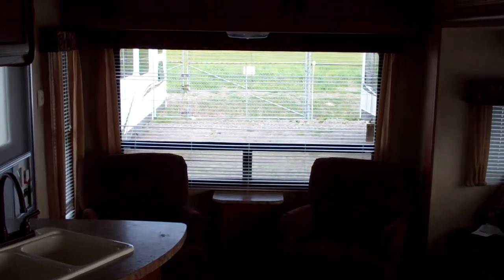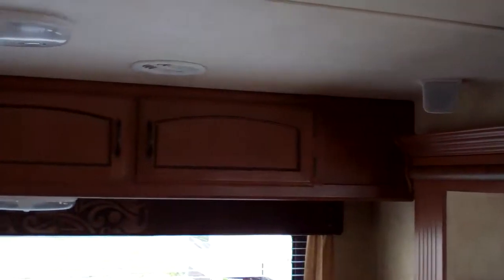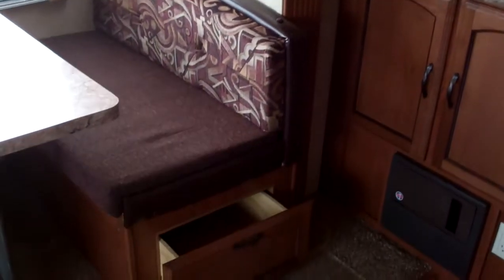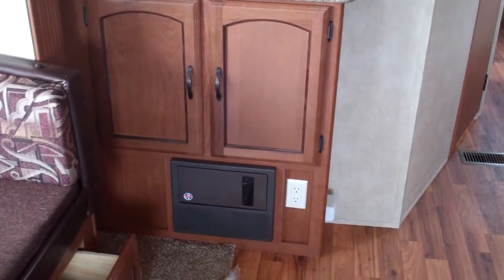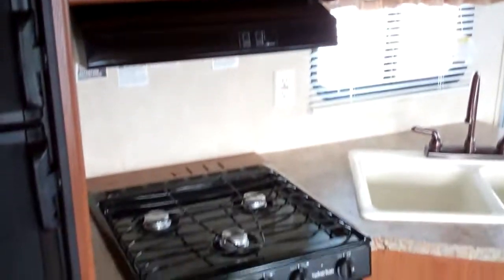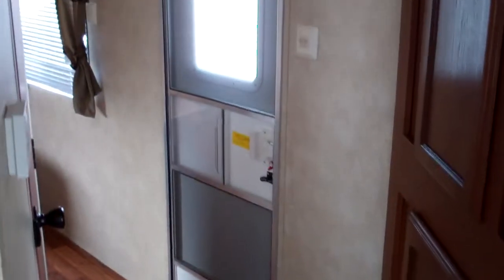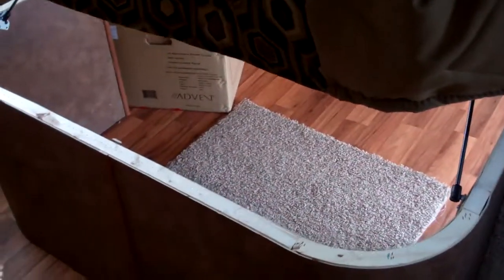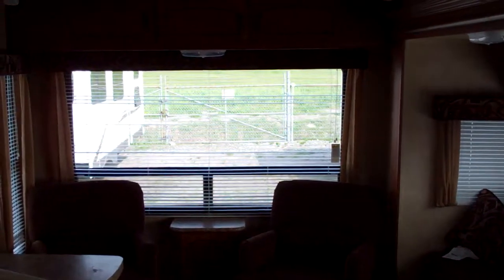2012 WILDWOOD 27RLSS INTERIOR